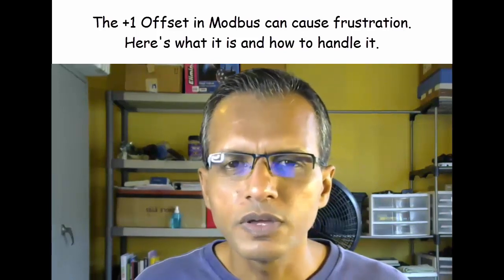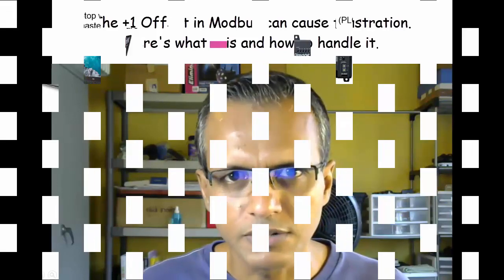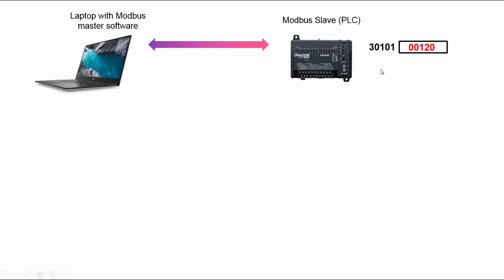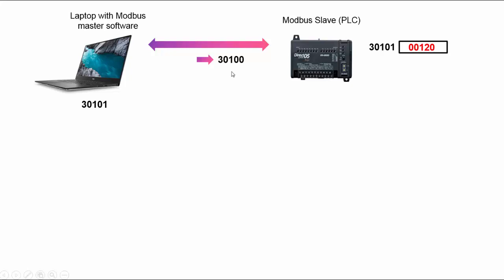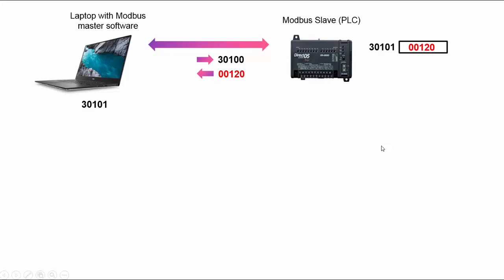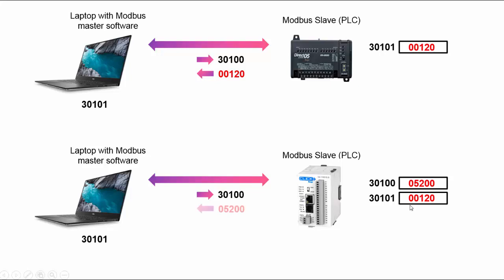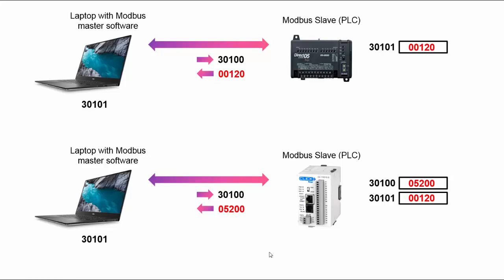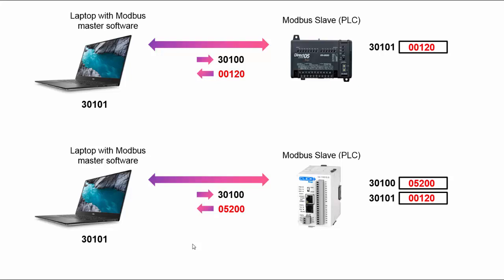The +1 Offset in Modbus can cause frustration. Here's what it is and how to handle it.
When Modbus was designed, it was created with a bit of a quirk in the addressing. This has caused countless hours of headache for vendors and system integrators. In this video I show you what it is and how to handle it.
If you're interested in becoming proficient in the key Industrial Communication protocols used in Automation, then check out my Udemy courses at this